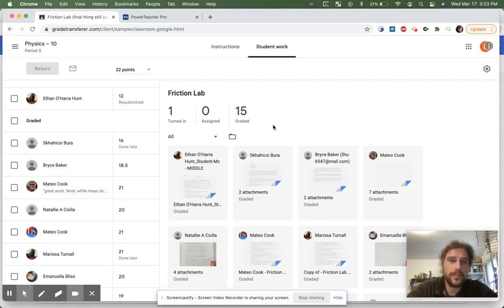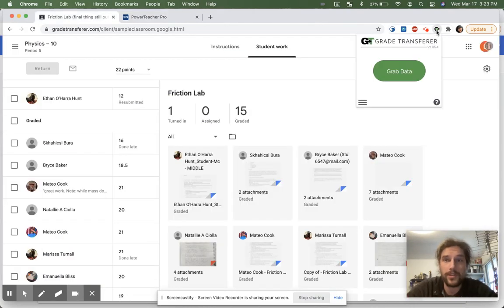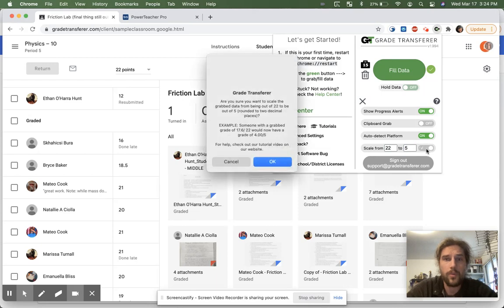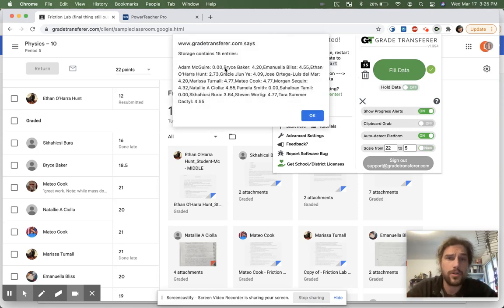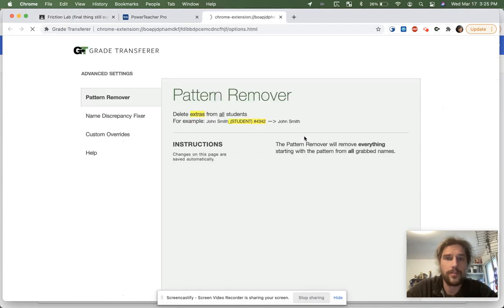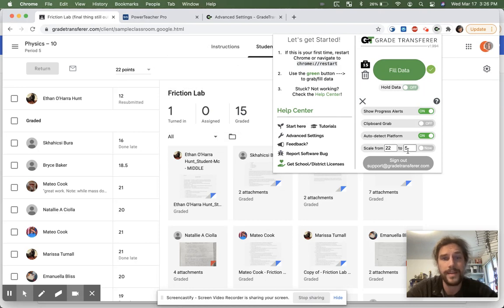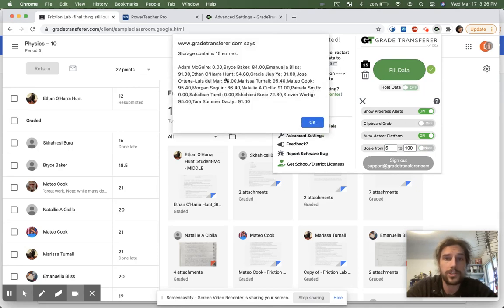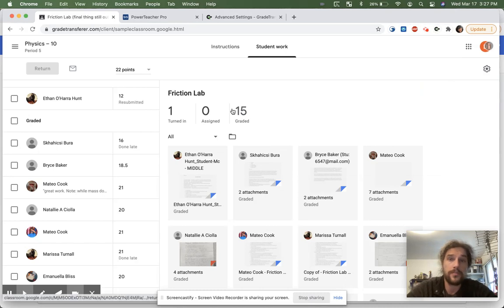Scale grades using GradeTransferer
Often you grade an assignment out of 100 (or in percentages) only to realize that it should be worth something less or more, or be out of points instead.  Our built-in scaling feature lets you effortlessly scale all grabbed data quickly so you don't have to bother with spreadsheets, functions, or manually calculating each grade yourself!